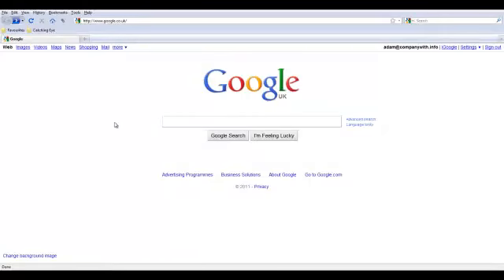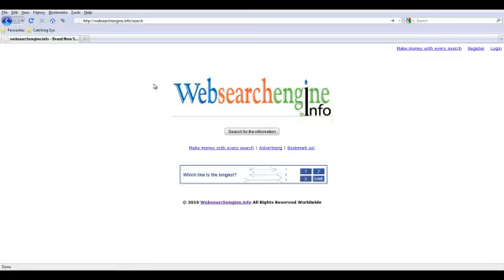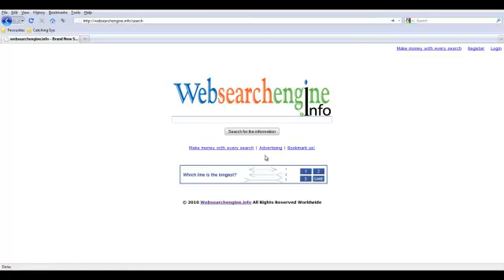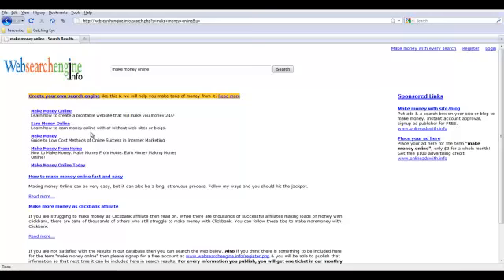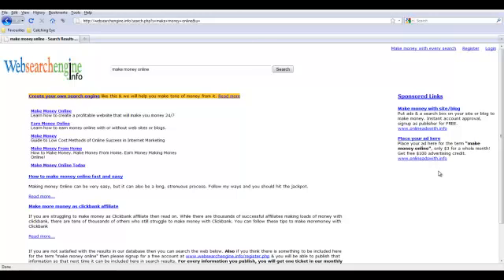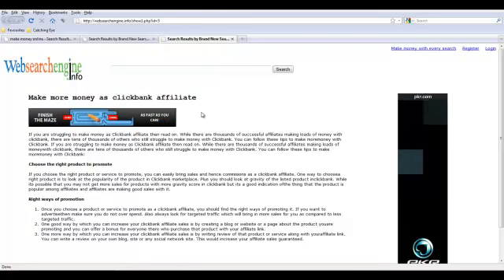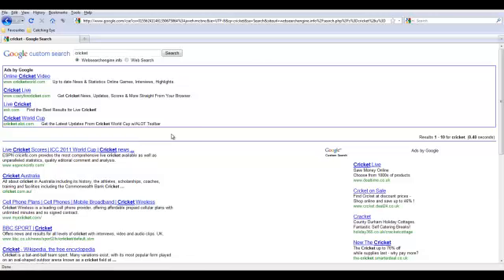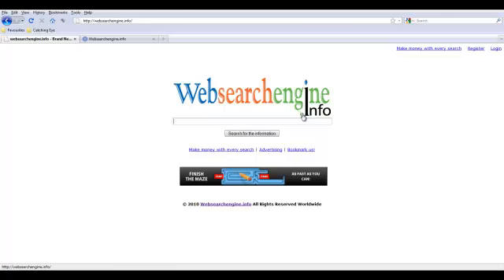WPSE Demo.mp4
This is a quick introduction to the New Wordpress Search Engine Plugin / Add-On from Catching Eye Labs... It enables an existing Wordpress Blog to enhance is user engagement and monetization effortlessly, with no input from the user, it will enhance the user's experience and earn your site more money automatically.